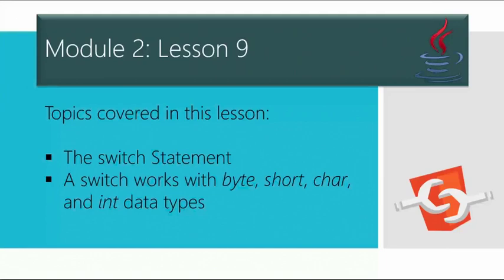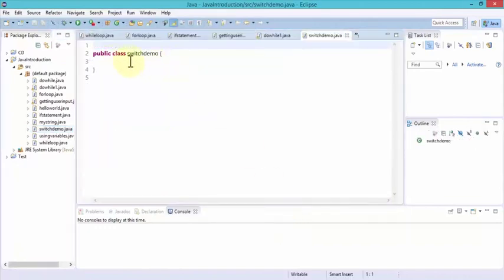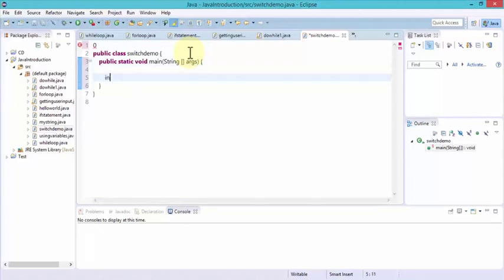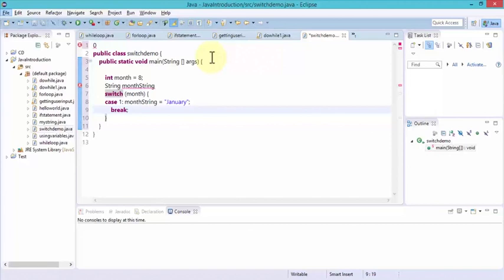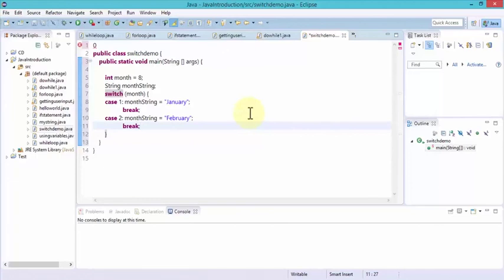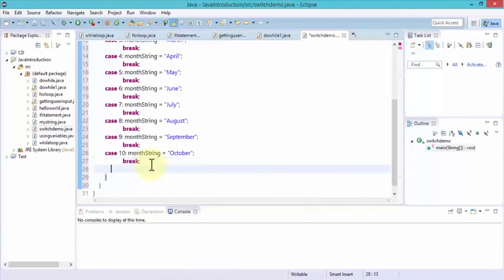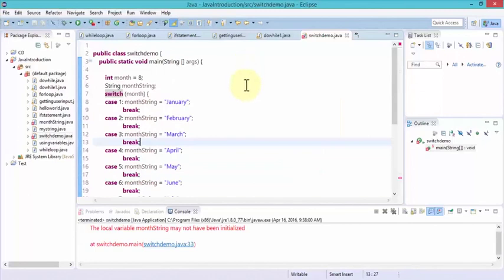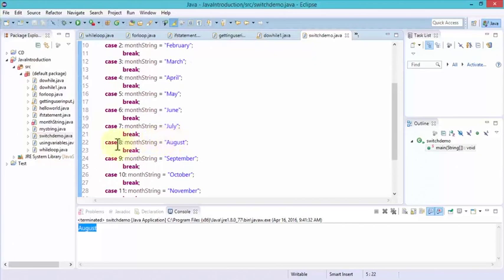M2L9 Switch HB